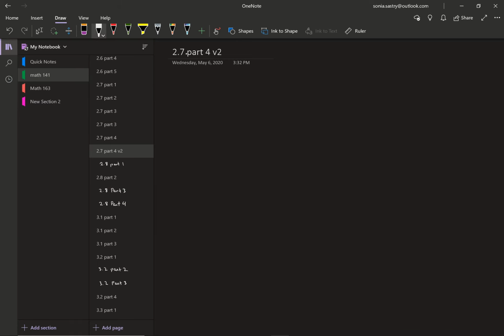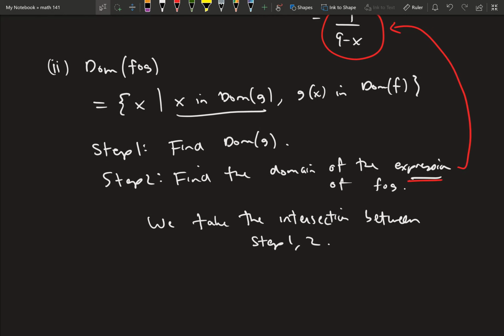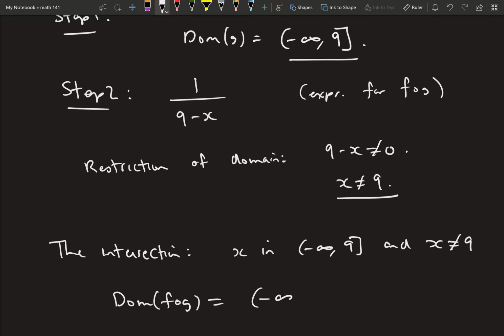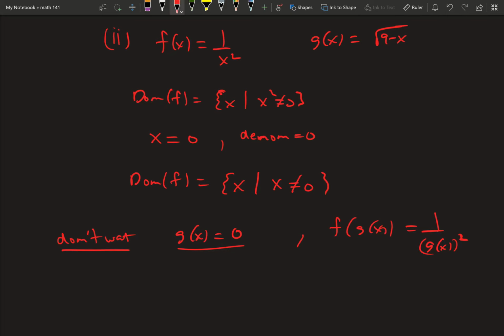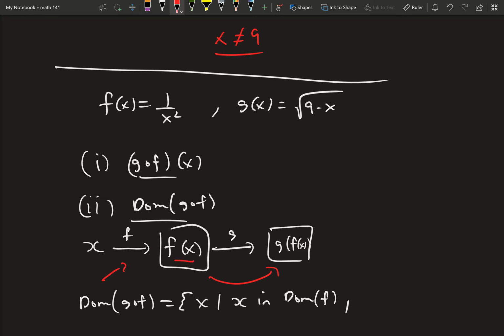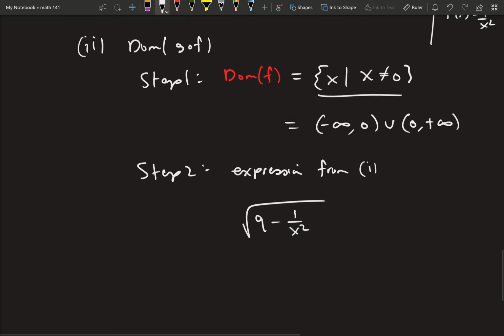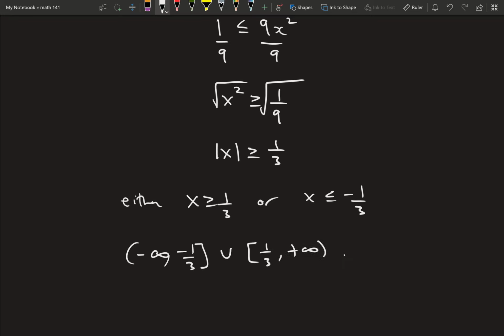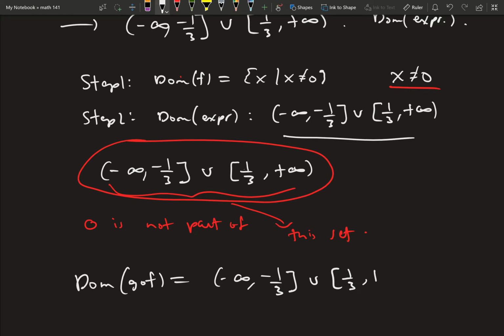2.7 part 4 141